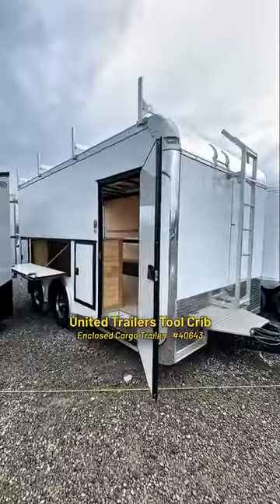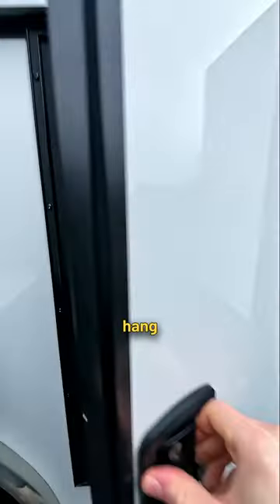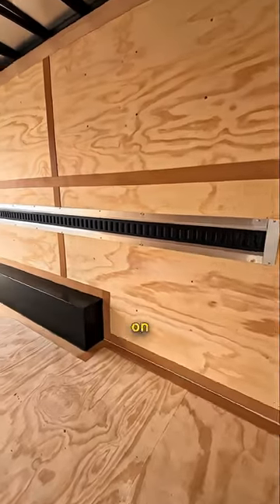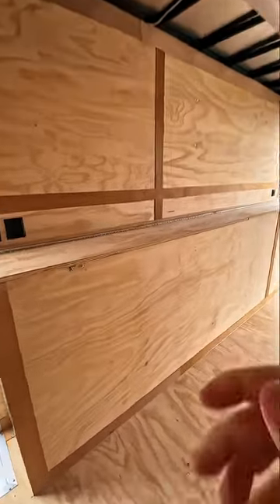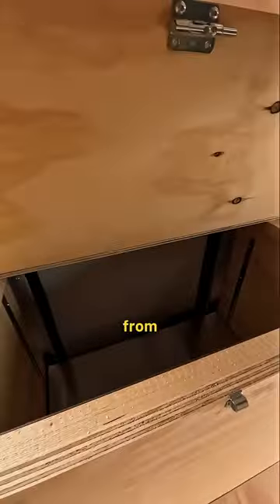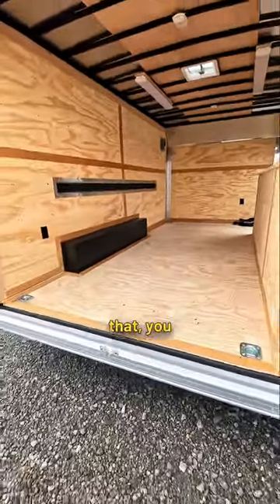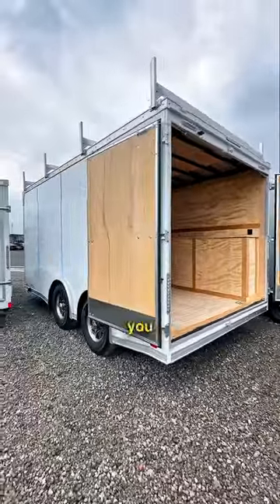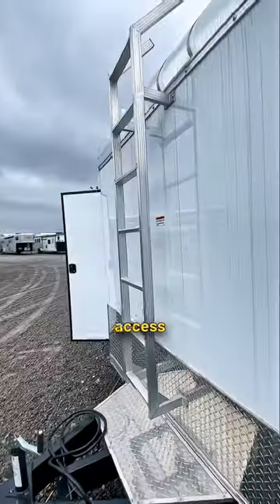The Ultimate On-the-Go Experience - #40643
This United Trailers cargo trailer is made with the contractor in mind.

✅Toolbox accessible from the inside and outside, Check
✅Pegboards and Adjustable Shelves, Check
✅Plywood Interior, Check
✅4 Recessed Tie-Downs & E-Track, Check
✅Ladder Roof Rack, Check
✅Switches & Outlets with a Breaker box, Check